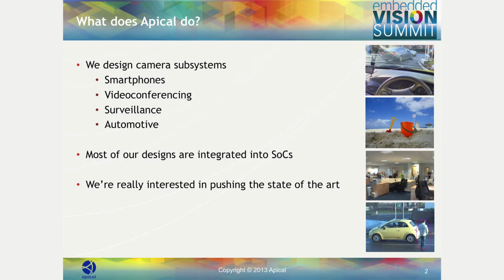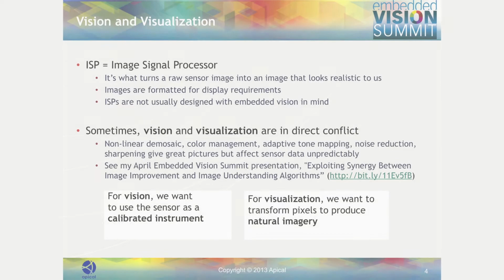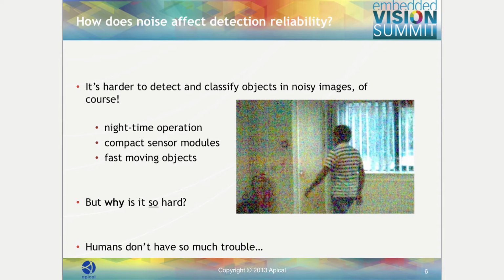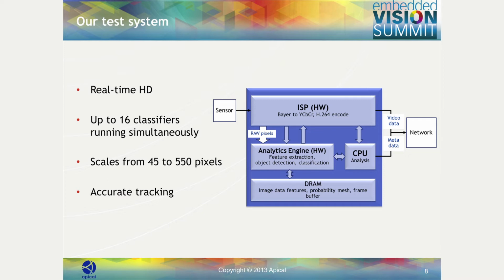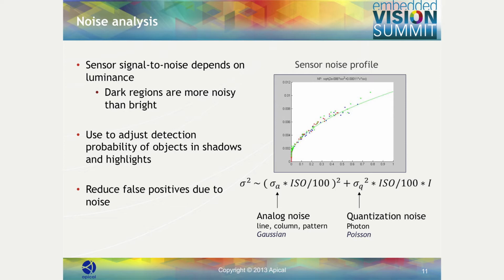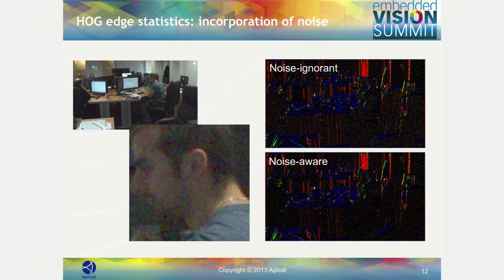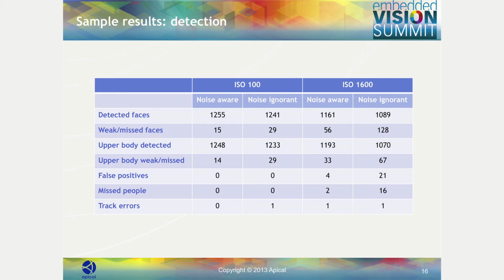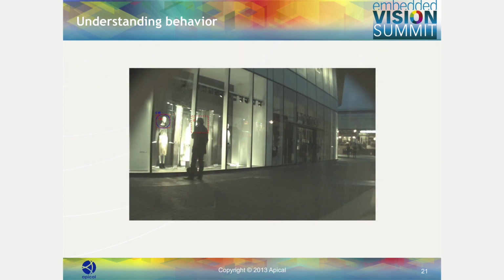October 2013 Embedded Vision Summit Technical Presentation: Apical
Michael Tusch, Founder and CEO of Apical Imaging, presents the "Better Image Understanding Through Better Sensor Understanding" tutorial within the "Front-End Image Processing for Vision Applications" technical session at the October 2013 Embedded Vision Summit East.

One of the main barriers to widespread use of embedded vision is its reliability. For example, systems which detect people some of the time, or which produce frequent false detections, are of limited use. Why is it that algorithms which work well in the lab don't work so well in real-world conditions? Cameras perform a great deal of image processing in order to make video look natural and realistic. Often this leads to unpredictable variations in the input data to embedded vision algorithms. Tusch shows that an understanding of the specific image sensor characteristics coupled with information gleaned by image processing methods, has a very significant impact on accuracy of modern embedded vision algorithms in difficult visual environments.